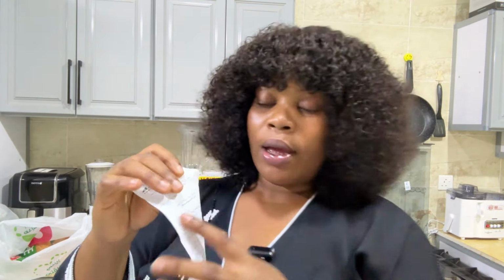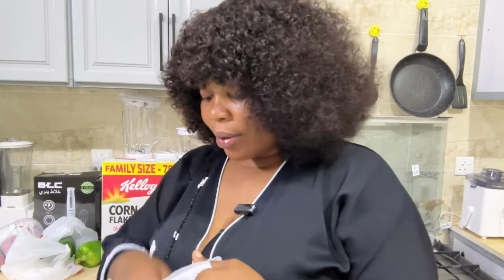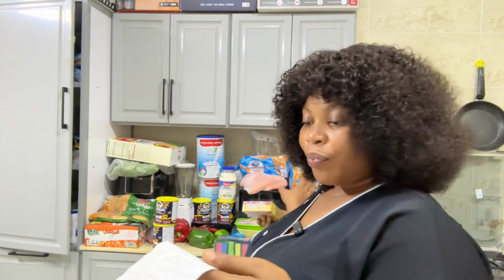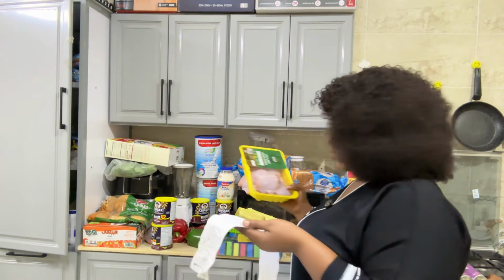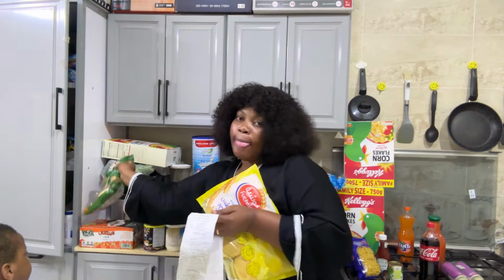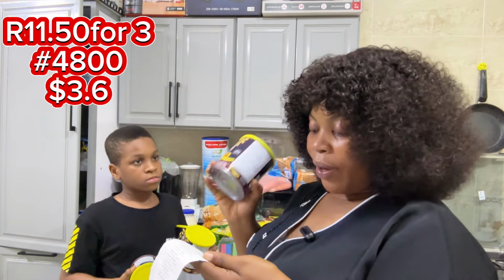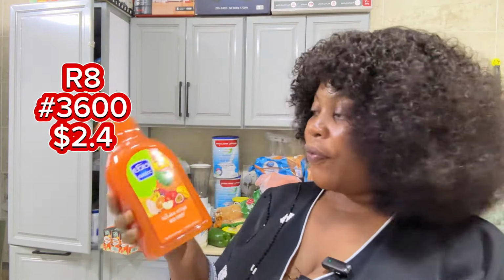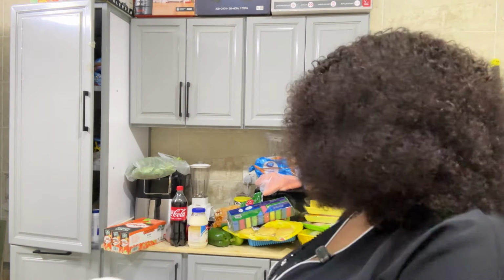$140MONTHLY SHOPPING) GROCERY COST IN SAUDIARABIA 🇸🇦 || LIVING COST IN THE MIDDLE EAST FAMILY OF 6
Hey bestie welcome to
My YouTube channel. My name is Ogechukwu Destiny a Nigeria youtuber currently working and living in the kingdom of saudi Arabia 🇸🇦

Are you curious about the cost of living in Saudi Arabia? Join me as we go on a monthly shopping of $140 into the grocery prices and overall expenses in this vibrant country! In this video, we'll explore the ins and outs of every price from essential groceries to other common items.

Whether you're planning a visit, considering a move, or simply curious about life in Saudi Arabia, this video provides valuable insights into the cost of living. And grocery food items. Get ready to explore the financial side of living in one of the Middle East's most fascinating countries.

cost of living in saudi arabia saudi arabia